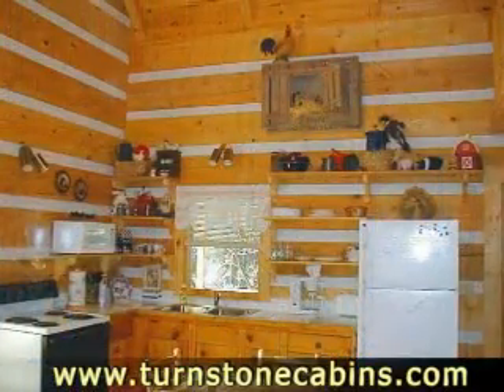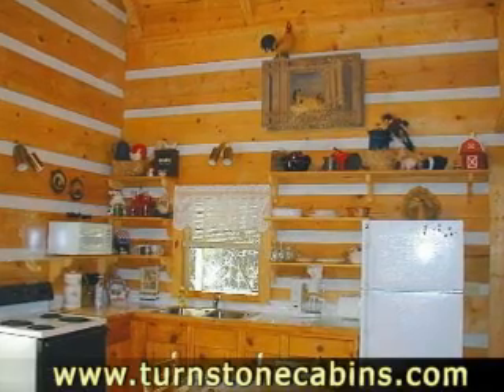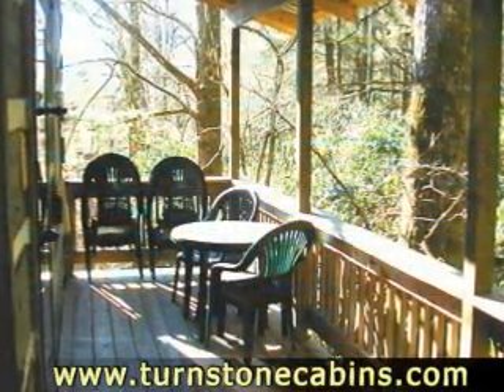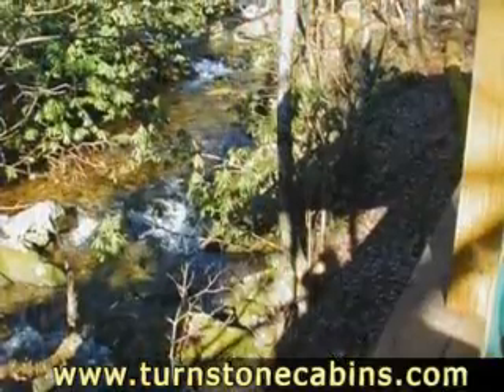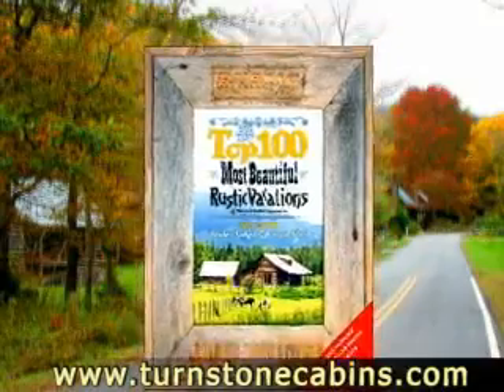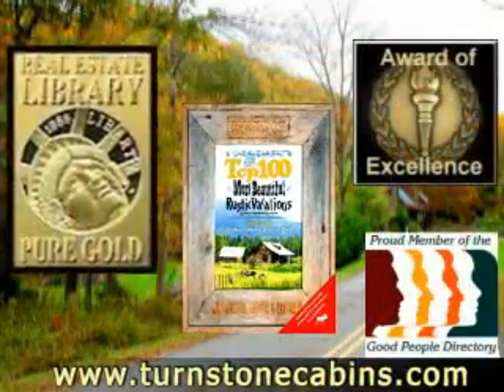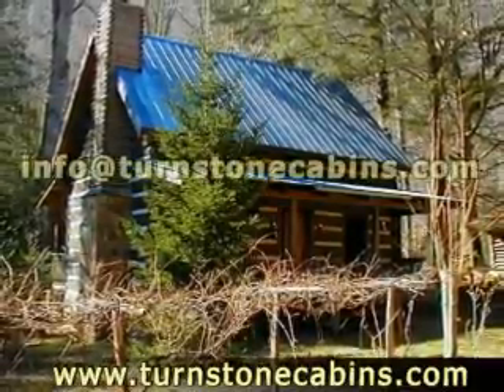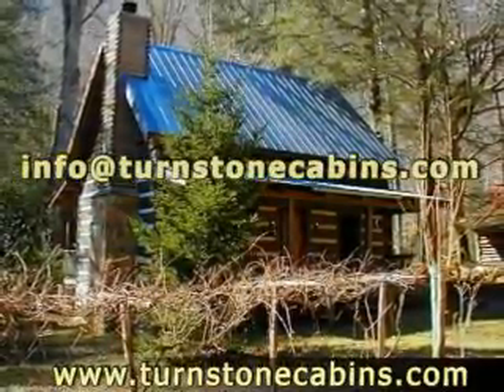Turnstone Log Cabin Rentals Chinkapin Gap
COME SEE THE BEST THE MOUNTAINS OF NORTH CAROLINA AND GEORGIA
HAVE TO OFFER...LOCATED ON THE BORDER OF THE TWO STATES...
SITS Turnstone Log Cabin Rentals, NEAR DILLARD, GEORGIA.
THE CHINKAPIN gap CABIN HAS ONE QUEEN BED, ONE DOUBLE BED,
TWO SINGLE BEDS, AND ONE AND A HALF BATHROOMS.
IT HAS ALL THE MODERN CONVENIENCES OF HOME...THIS RUSTIC
1800'S STYLE CABIN IS LOCATED NEXT TO A 25-THOUSAND ACRE
WILDNERNESS AREA, SO THERE PLENTY OF CLEAN MOUNTAIN AIR.
PICKED AS ONE OF THE TOP 100 MOST BEAUTIFUL RUSTIC VACATION
 PROPERTIES IN THE NORTH AMERICA...SEE FOR YOURSELF WHY THIS
 AWARD WINNING DESTINATION IS ON OF THE BEST KEPT SECRETS
ALONG THE BLUE RIDGE.